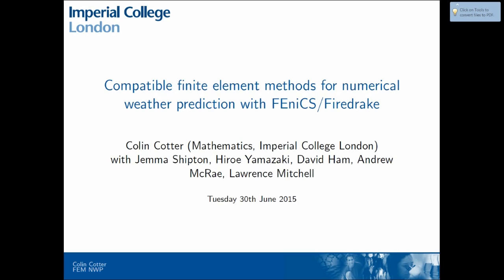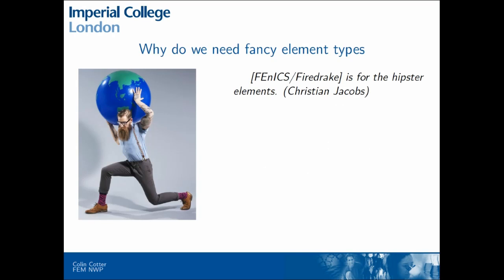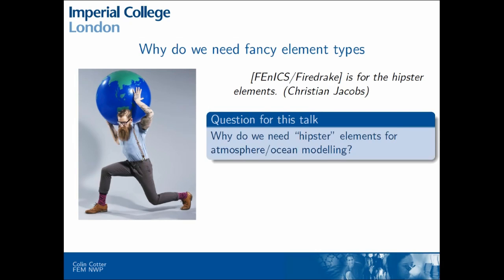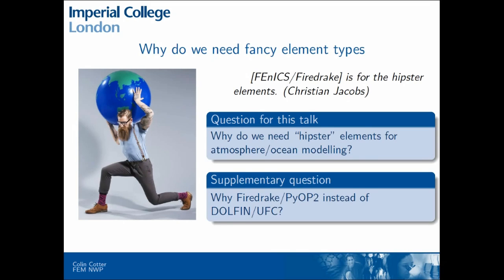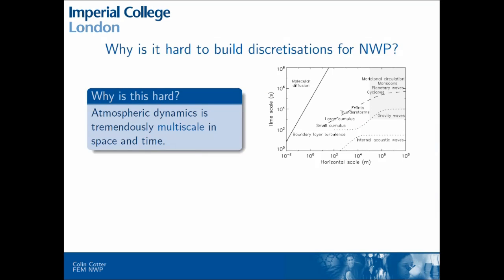Colin Cotter: Compatible finite element methods for numerical weather prediction